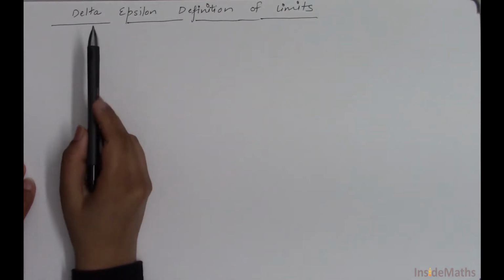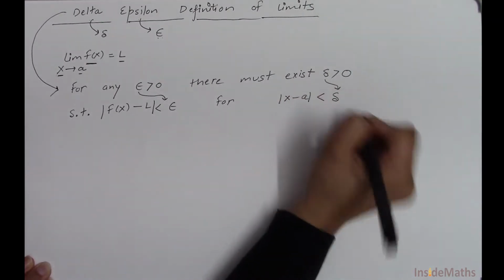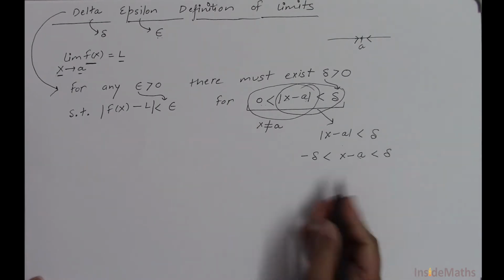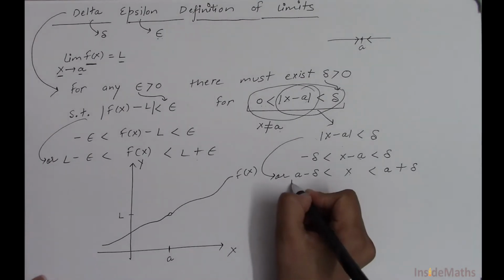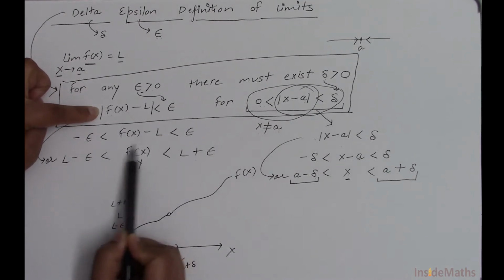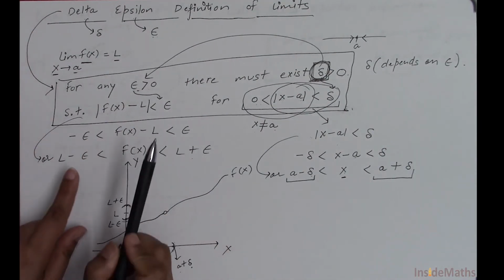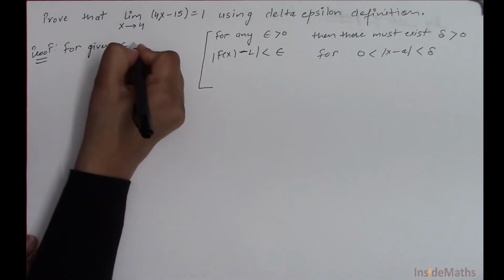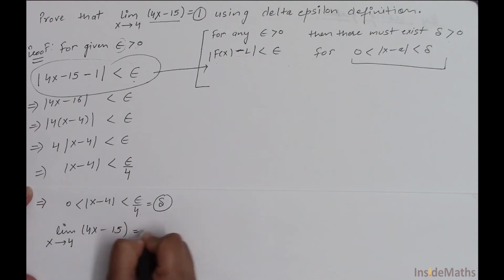Limits 1.4: Epsilon Delta Meaning of Limits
This video explains the (ε, δ)-definition of limit ("epsilon–delta definition of limit") which is a formalization of the notion of limit.